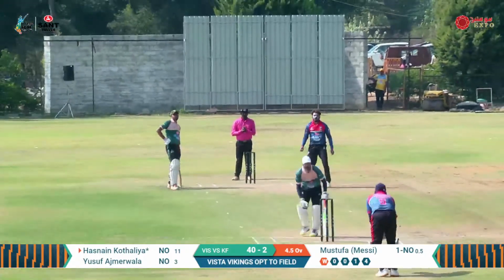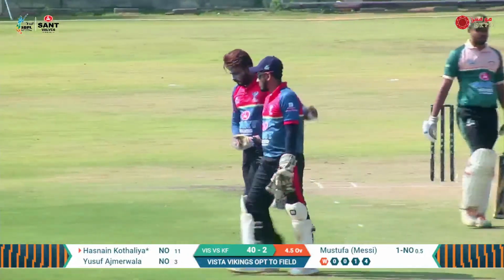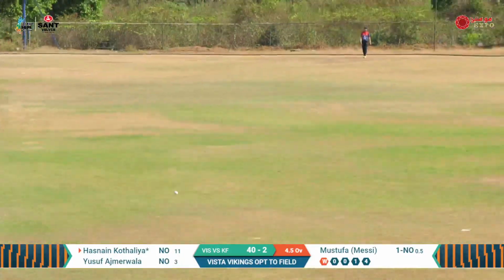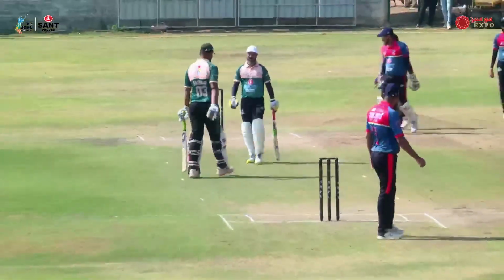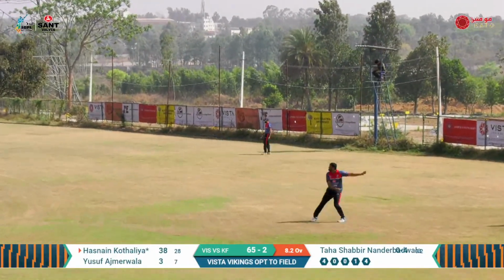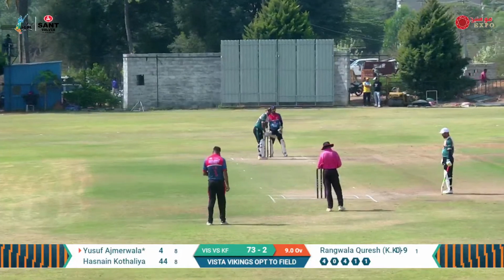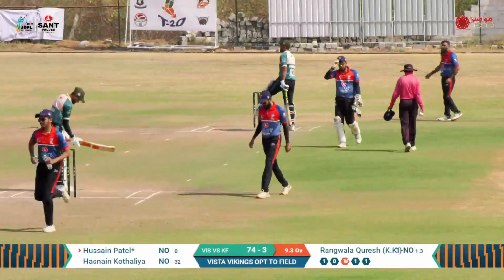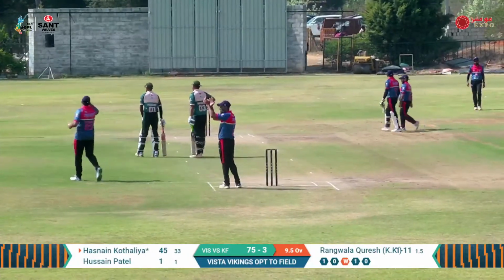SBPL T-20 Season 3 GROUND 2 BANNERGHATTA DAY 1